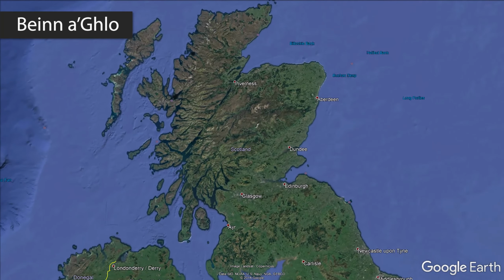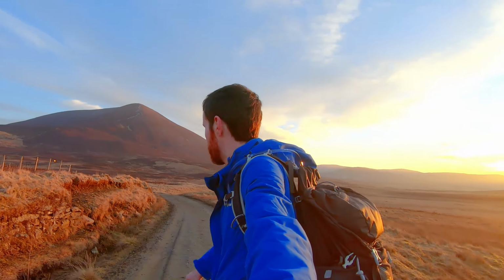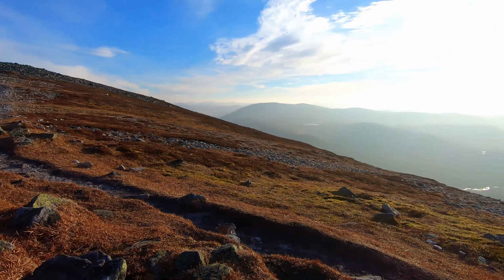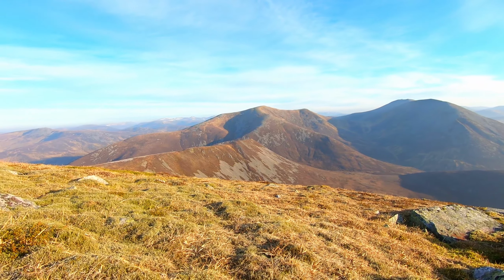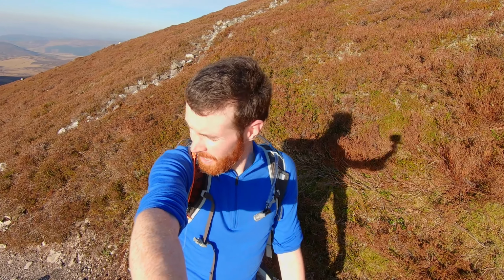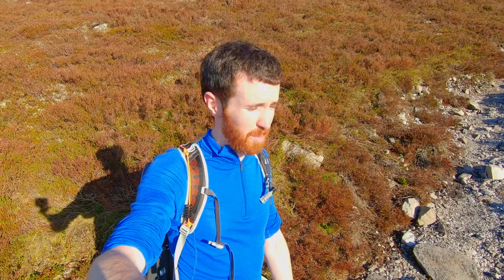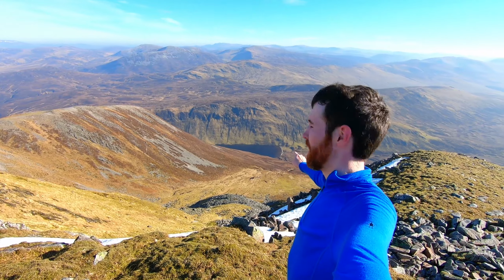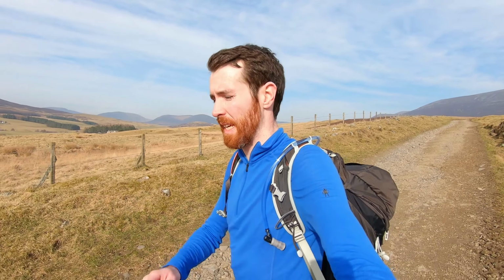Beinn a'Ghlo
A wee trip to Beinn a'Ghlo near Blair Atholl in mid February. The weather conditions were extremely mild for this time of year with temperature records being broken in multiple locations in the UK.

The trip takes in 3 munros, Carn Laith, Braigh Coire Chruinn-bhalgain and Carn nan Gabhar with views over to Ben Vrackie and Schiehallion.